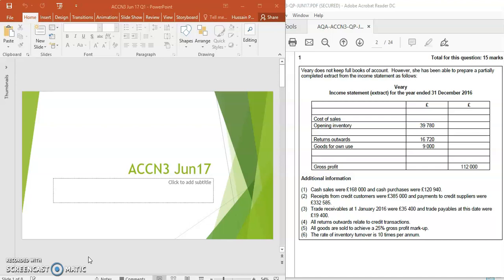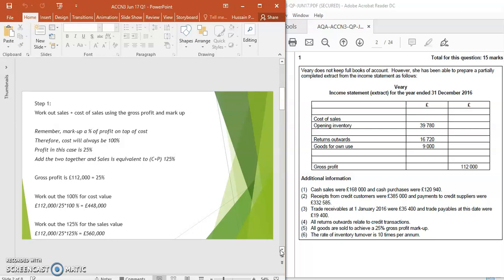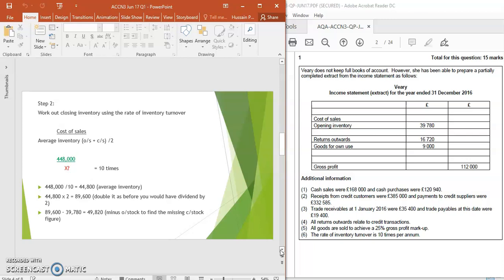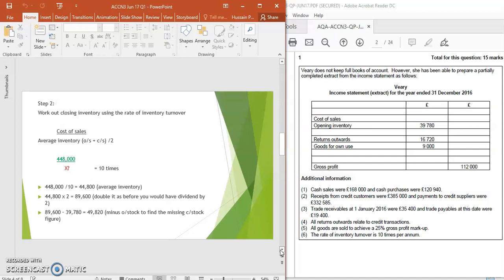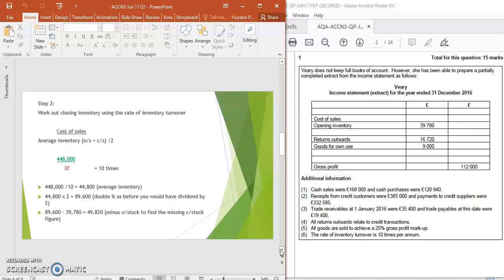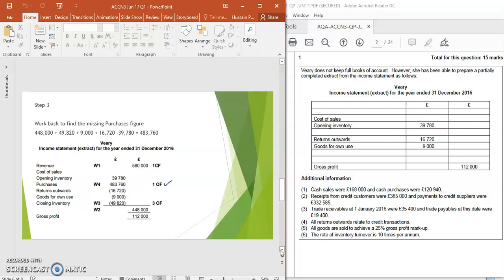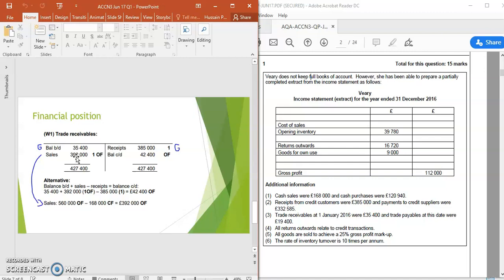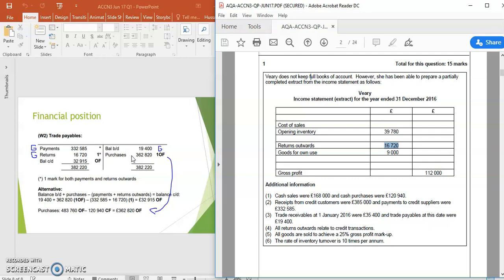AQA Accounting ACCN3 June 2017 Q1 Veary Incomplete Records